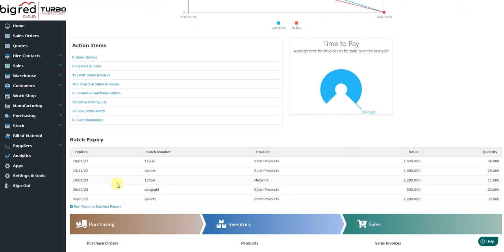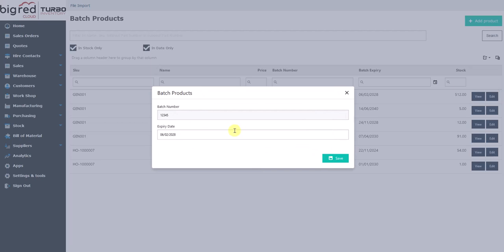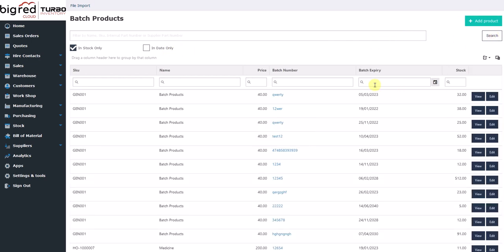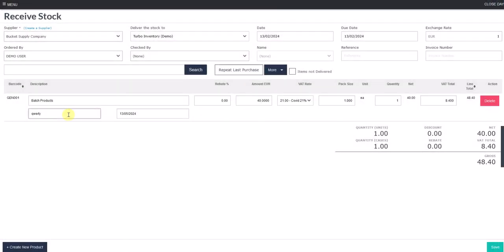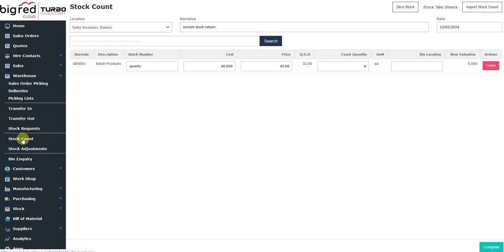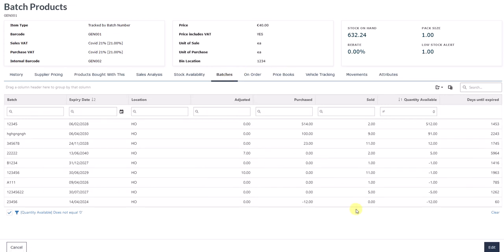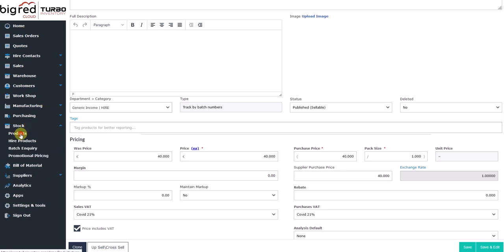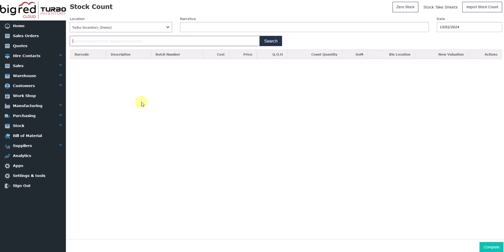Batch Product Overview in Turbo Inventory